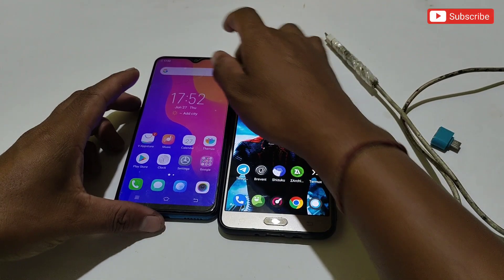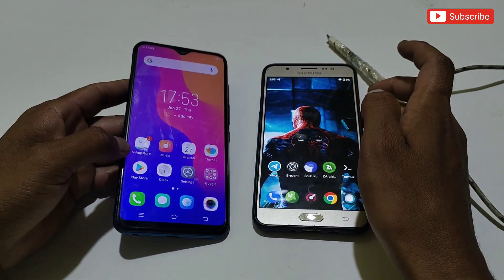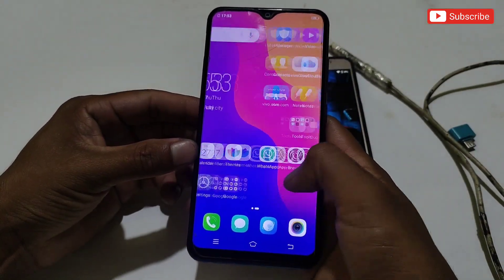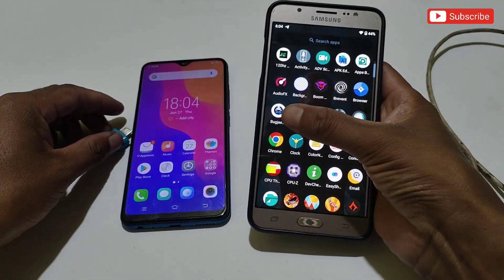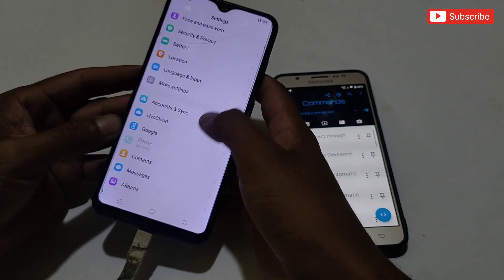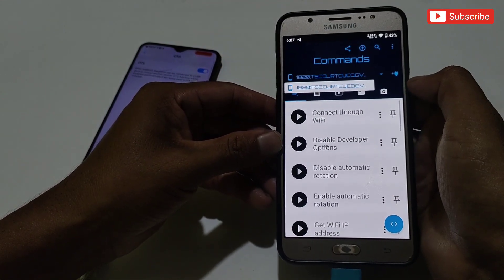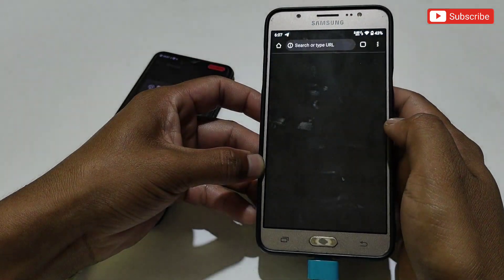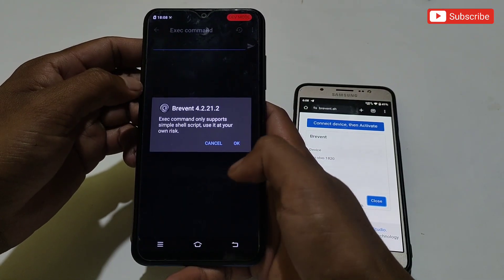How to Use Brevent Without Wireless Debugging Option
How to Use Brevent + Sizuku Without Wireless Debuging

Queries Solved-
overclock android no root
overclock android
overclock
no root